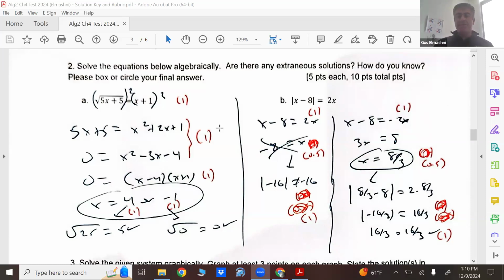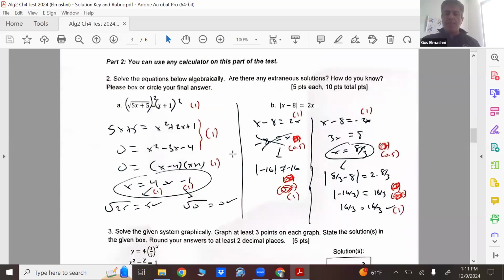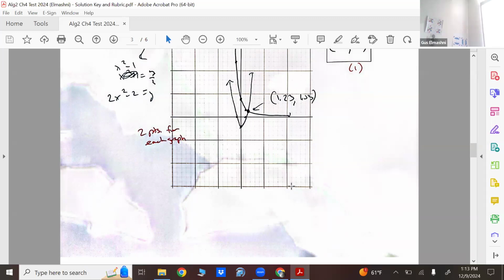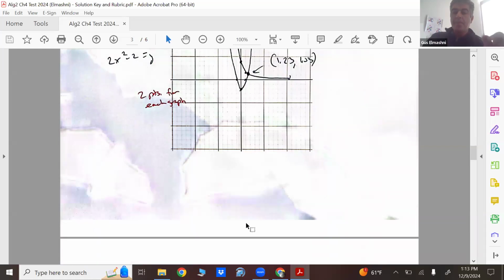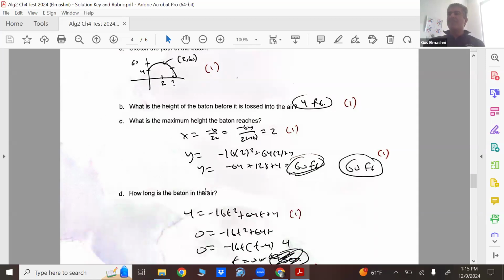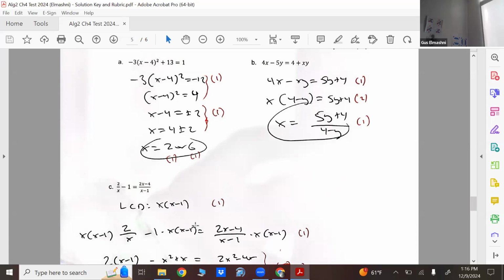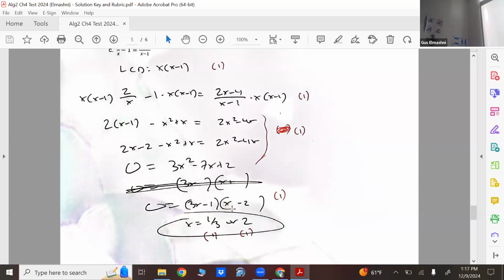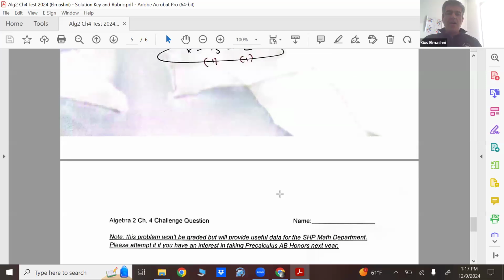Algebra 2 Test #5 Solutions